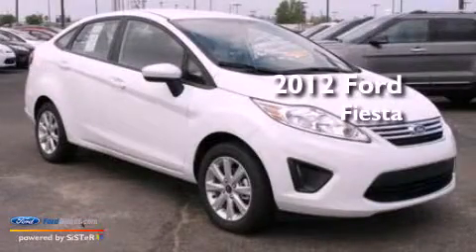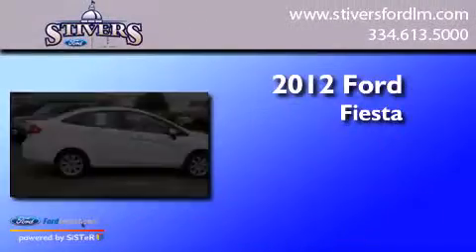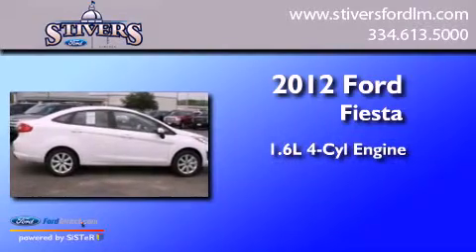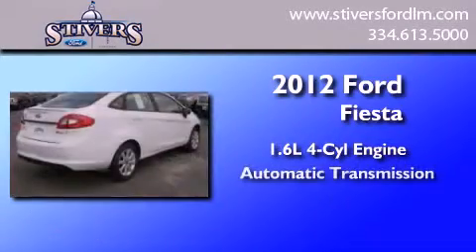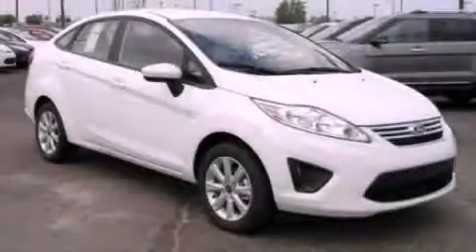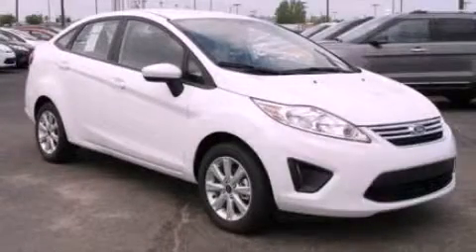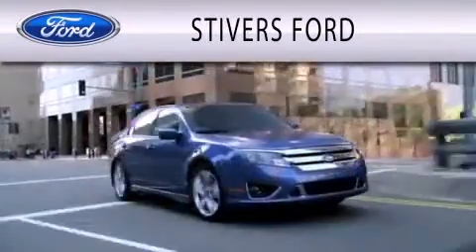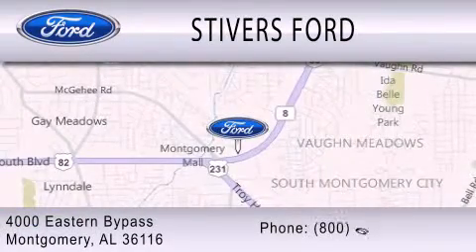2012 FORD FIESTA Montgomery AL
Year : 2012
 Make : FORD
 Model : FIESTA
 Engine : 1.6L I4 16V MPFI DOHC
 Trans . : AUTOMATIC
 Exterior : WHITE
 Miles : 50
 Interior : CHARCOAL BLACK / LIGHT STONE
 Stock : CY95000